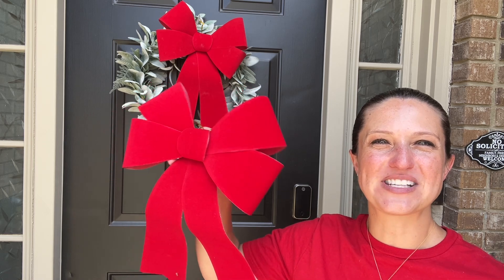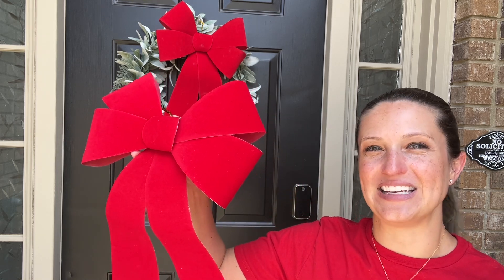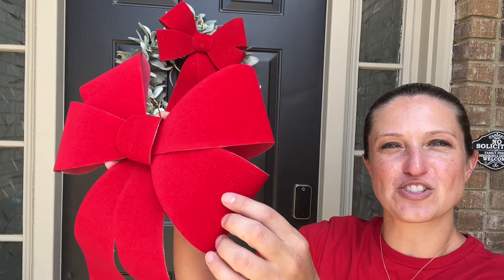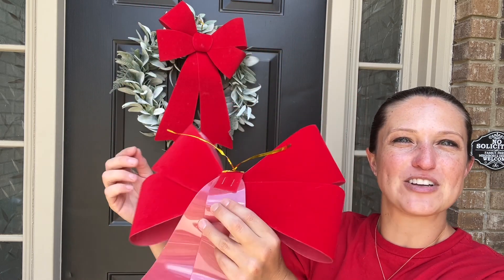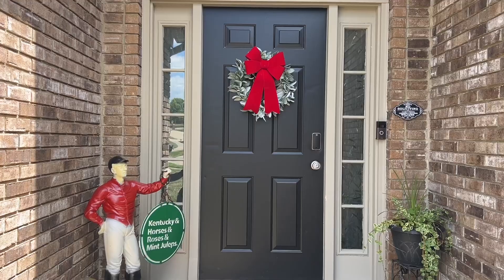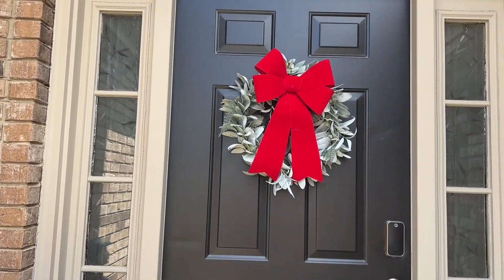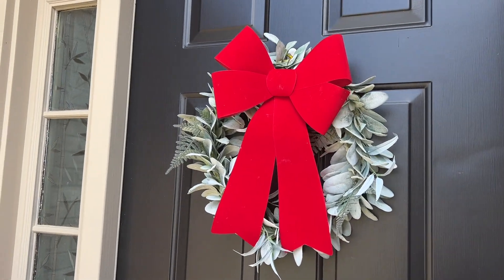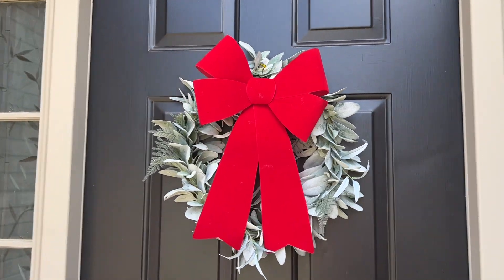🎄 Add a Splash of Elegance to Your Holiday Decor with Heartome Red Velvet Christmas Bow! 🎀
Step into the holiday spirit as we demonstrate the charm and versatility of our eye-catching red velvet Christmas bow. Perfect for anyone looking to enhance their holiday decor with a touch of sophistication.

Bow Features:

Size: Impressive 9 x 12 Inches, designed to make a statement.
Material: Crafted from sumptuous red velvet and supported by durable PVC, ensuring longevity and style.
Flexibility: Ideal for adorning your Christmas tree, enhancing your doorway, or adding a festive touch to your mantelpiece.
Video Highlights:

Unboxing: Join us as we unveil the bow right out of the package.
Material Inspection: We take a closer look at the luxurious red velvet and sturdy construction.
Decorating Demonstration: Follow along as we provide tips and tricks for decorating with this stunning bow.
Visual Tour: See the bow displayed in various settings around our decorated space.
Make sure to enhance your holiday decor with this stylish and durable Christmas bow.

👍 LIKE this video and COMMENT with your holiday decorating tips!